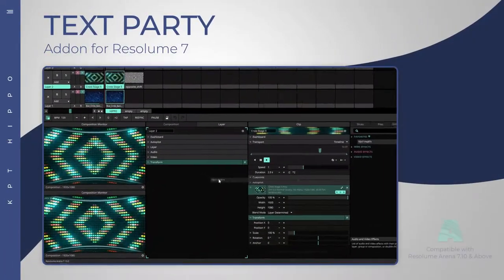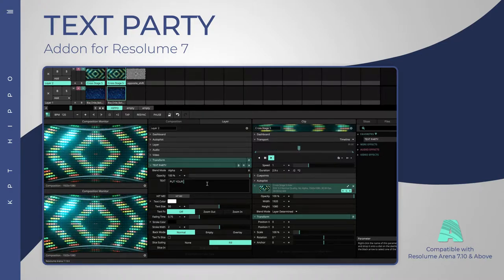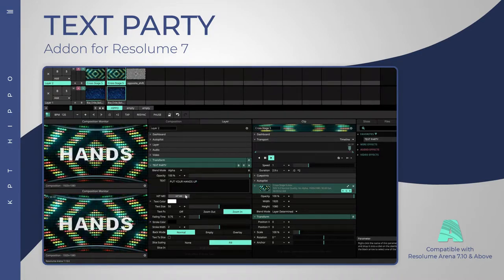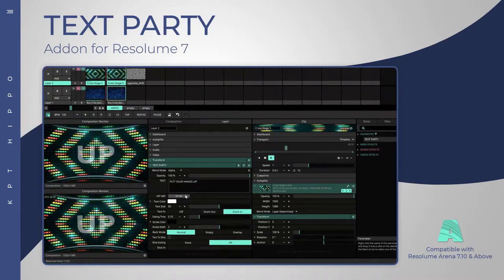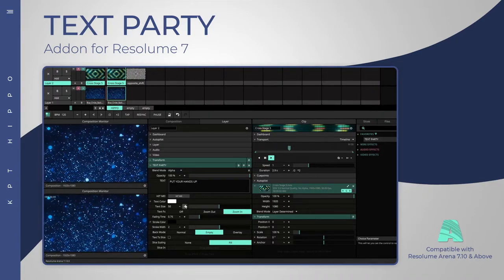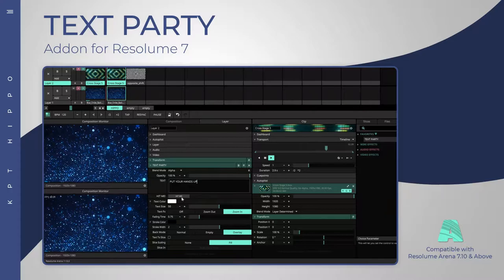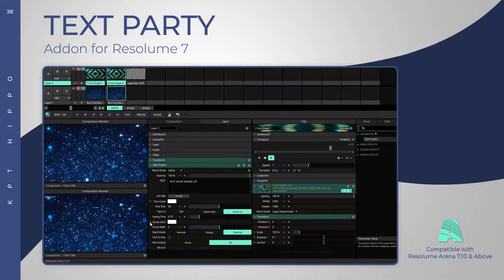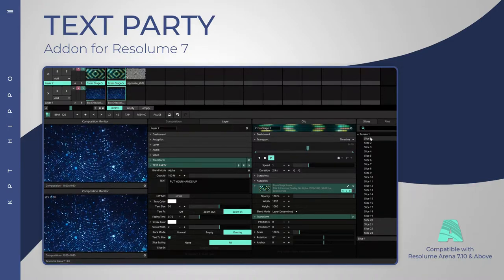TEXT PARTY for Resolume Arena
The Text-Party addon for resolum allows to bump text in various ways.